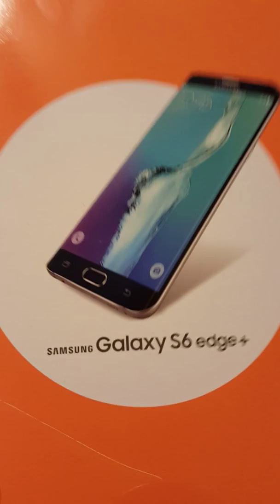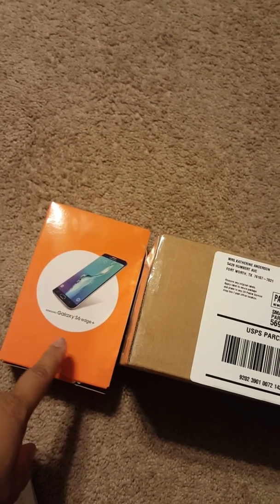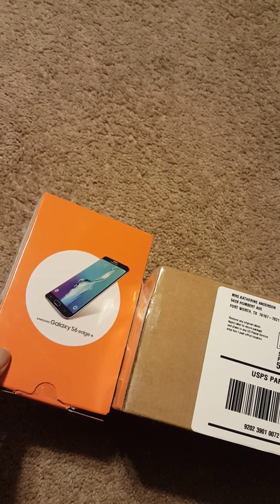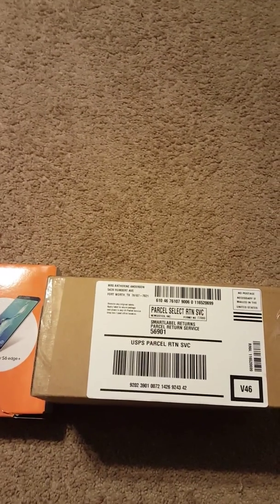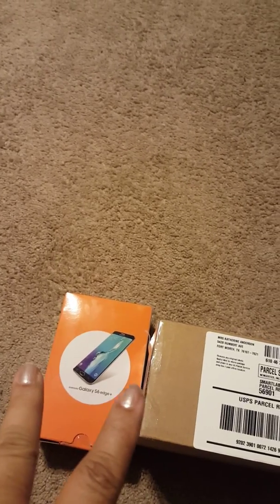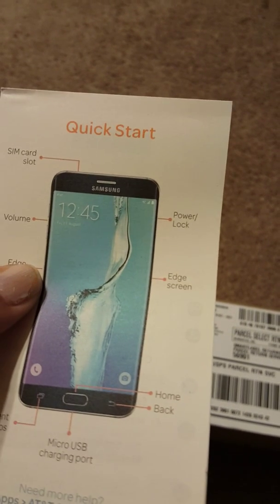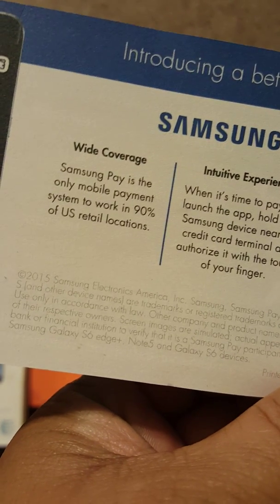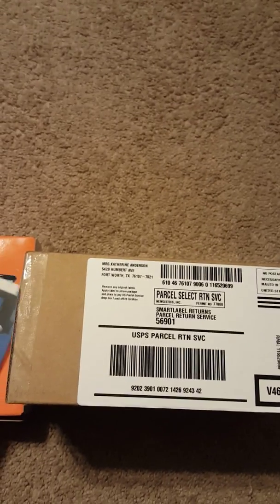The Samsung Galaxy S6 Edge Plus in Comparison with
Quick Comparison-S6 and the Edge 6 Plus.